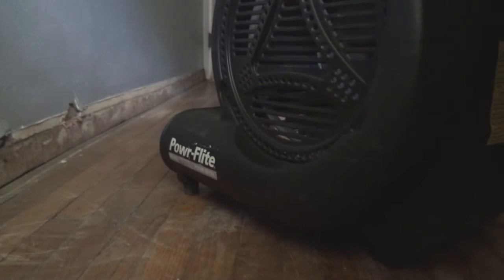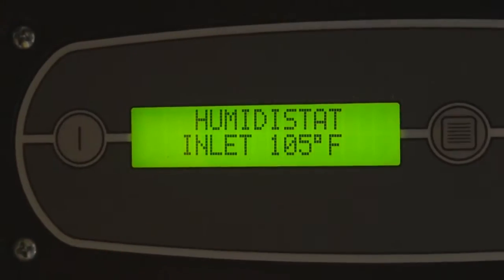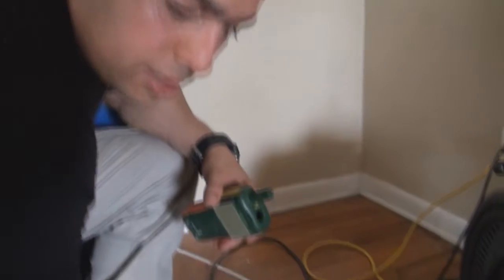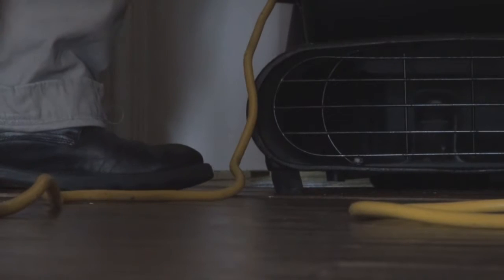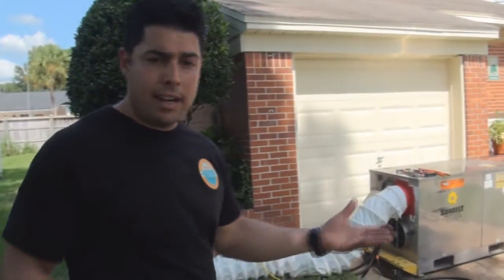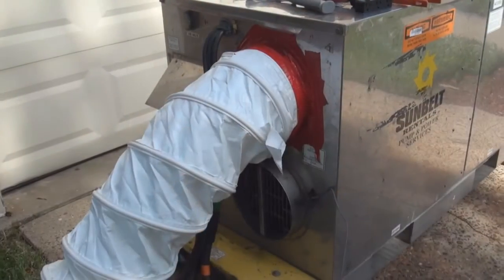Emergency Disaster Techs water damage repair video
Disaster Techs, also known as EDT or Emergency Disaster Technicians is your one source for all matters pertaining to water damage, fire and smoke damage, and mold remediation. Having strong connections and years of experience with home owners insurance, the staff at Disaster Techs is ready to help you. During the summer months our area in and around the First Coast, including St. Augustine, Jacksonville, Orange Park, Palatka, and Palm Coast, get inundated with bad weather. This Florida weather brings water and flood damage, as well as fire damage stemming from lighting and electrical storms. Tropical storms, tropical depressions, heavy afternoon thunderstorms, lighting and flooding are common in our area and you need a company that you can depend on when you have damage. Disaster Techs is your 24 hour emergency response company. Water damage can cause serious problems. Whether it's from natural or mechanical sources, we work hard to reverse the effects of water damage in your home. Disaster Techs (EDT) helps with the restoration of your home after smoke or fire damage. Trust our experts to restore your home to its proper state. Mold and mildew can lead to serious health problems when inhaled, in even small amounts. Our professionals use state- of-the-art equipment for the cleanup and repair of your home's mold damage. Disaster Techs, (EDT) is your one source for all home and office emergency response. We are ready to help you.